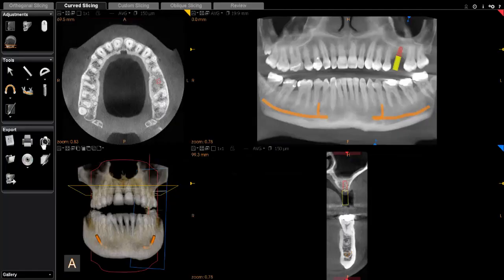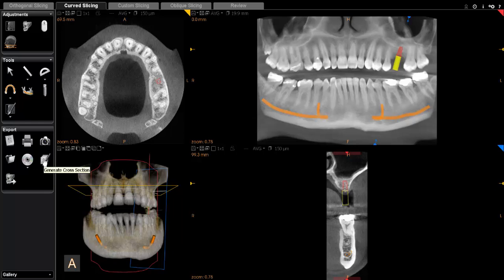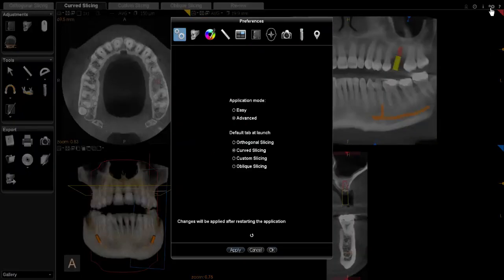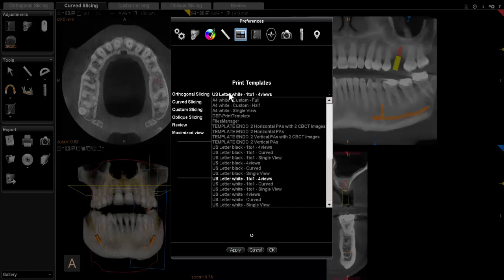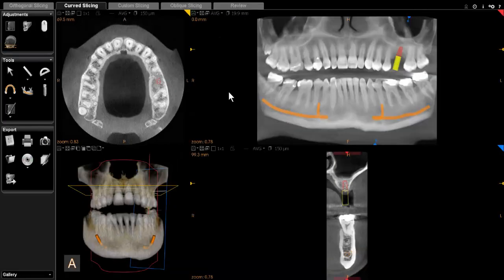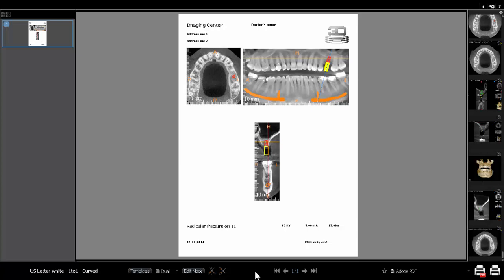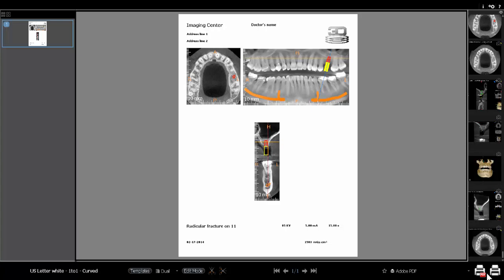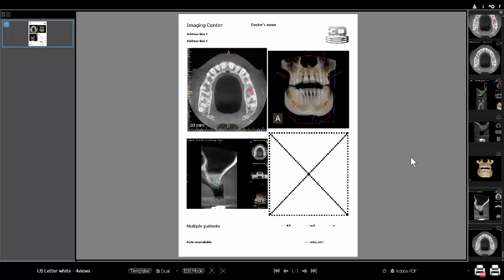CS 3D Imaging Film Composer Overview